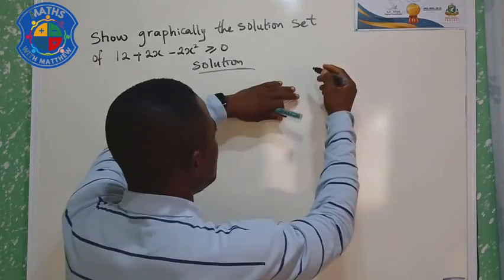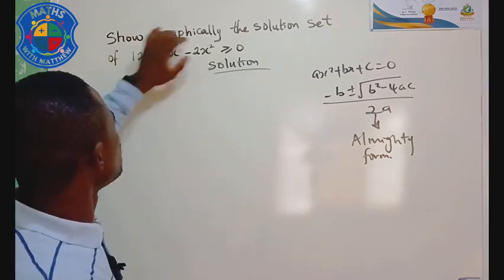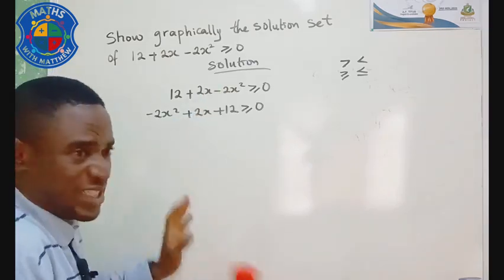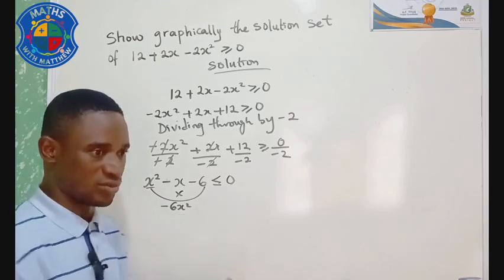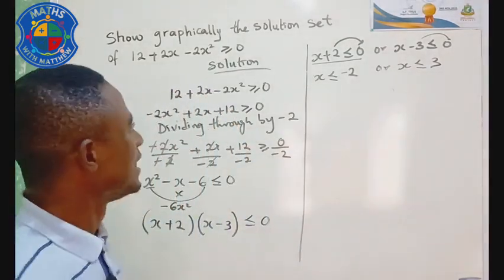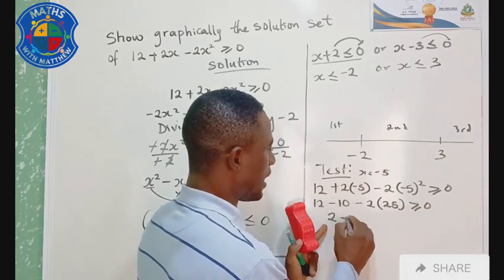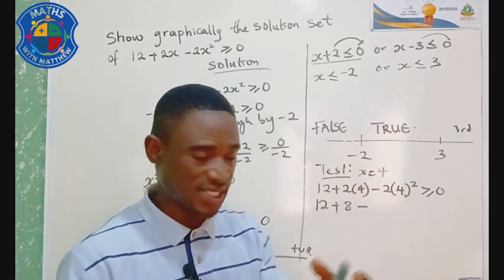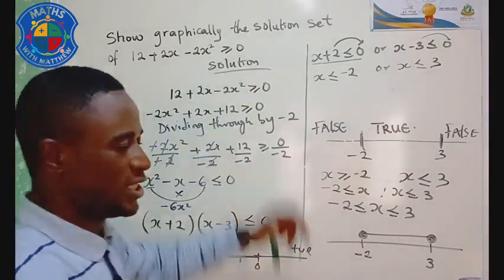How to Solve quadratic inequality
In this video you are going to learn how to solve quadratic inequality and draw the graph.